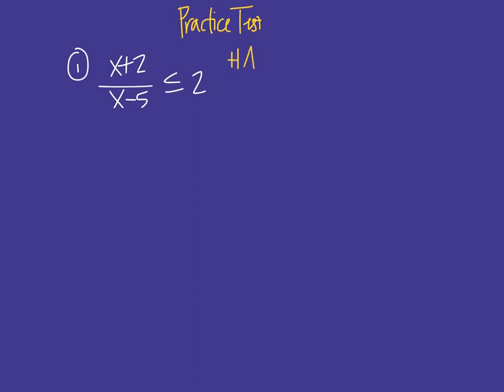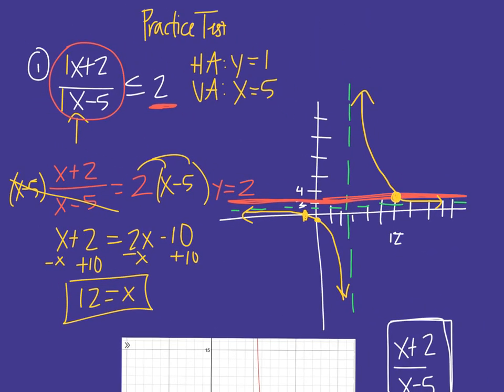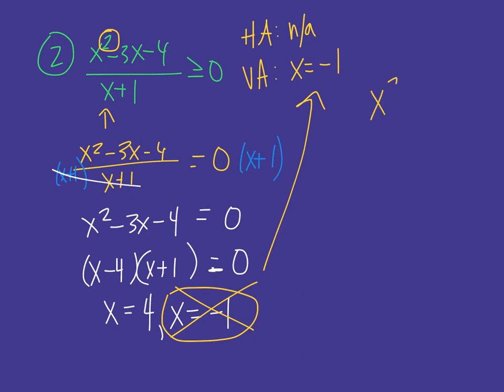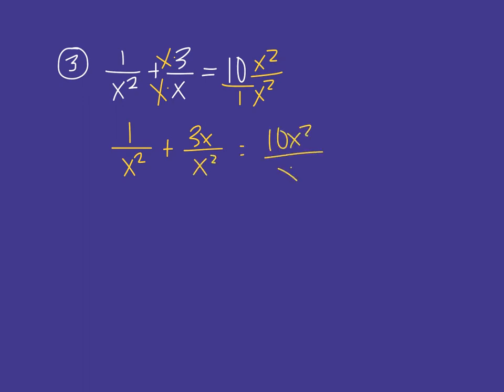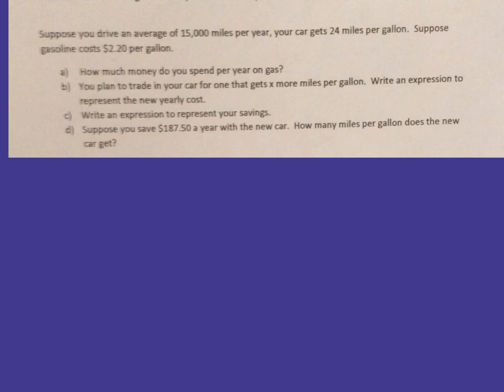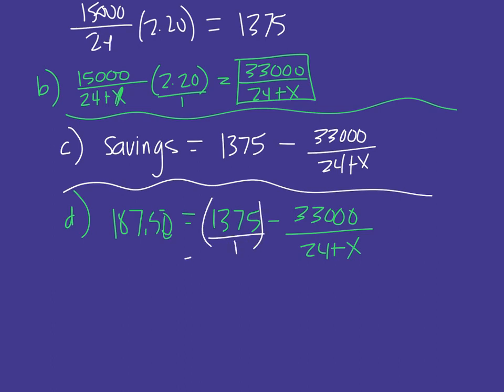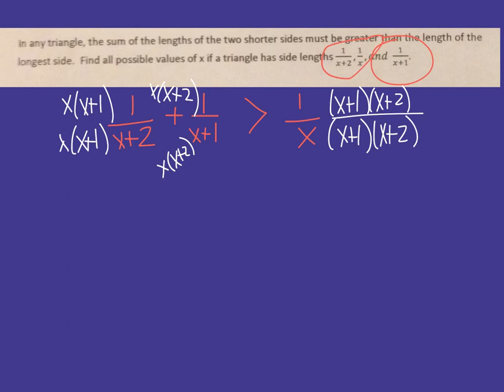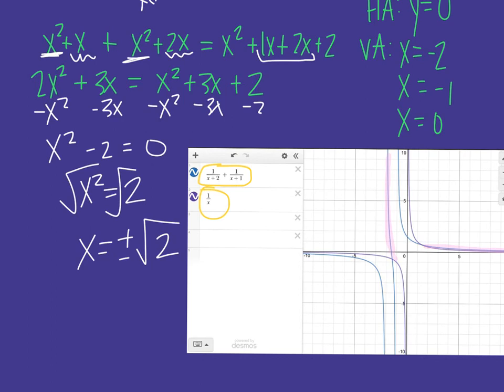Rational Practice Test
These are the solutions for the practice test for solving rational equations and inequalities. This project was created with Explain Everything™ Interactive Whiteboard for iPad.